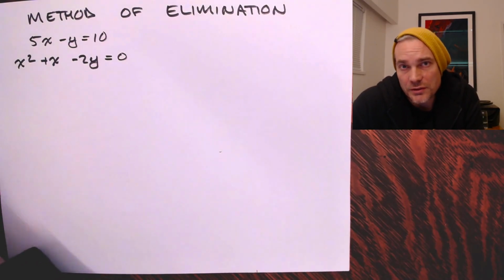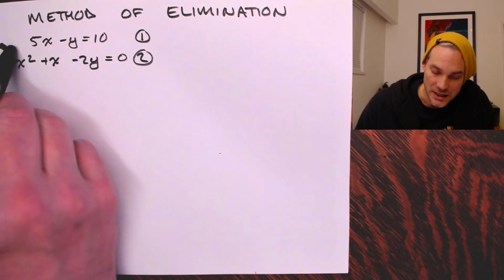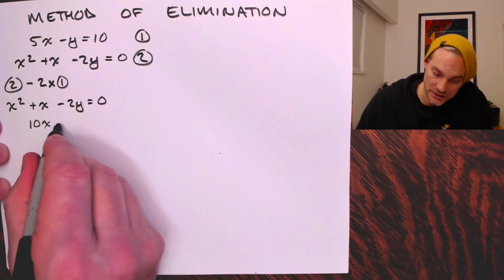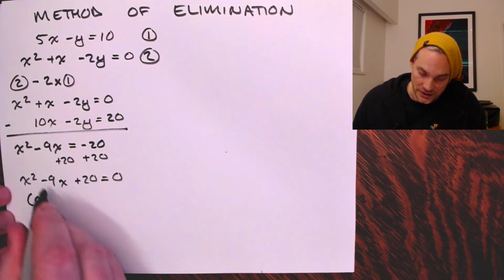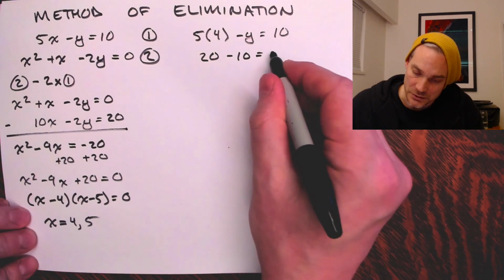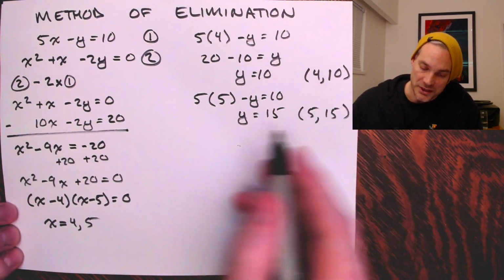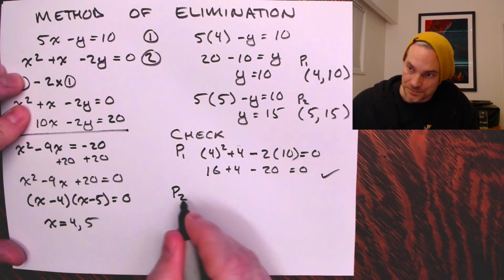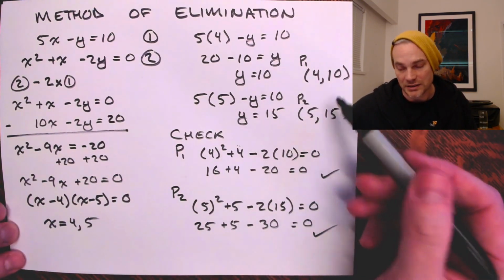How to use the method of elimination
Math 11: Learn what the method of elimination is and how to use it to find solutions faster